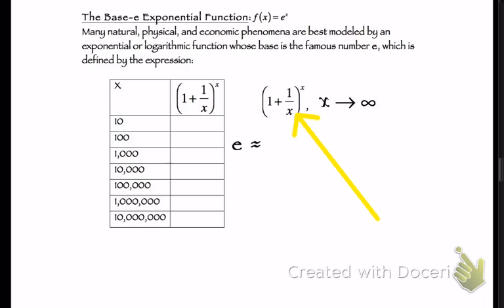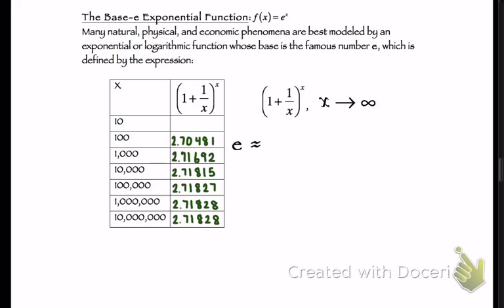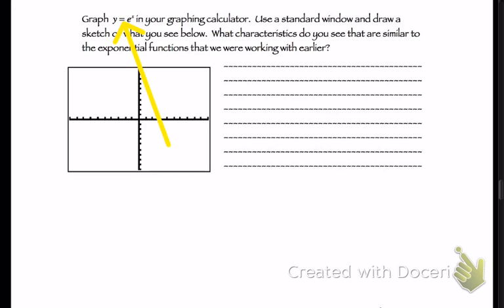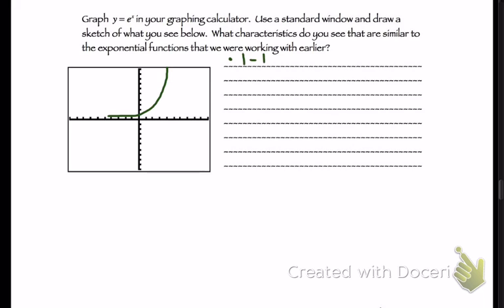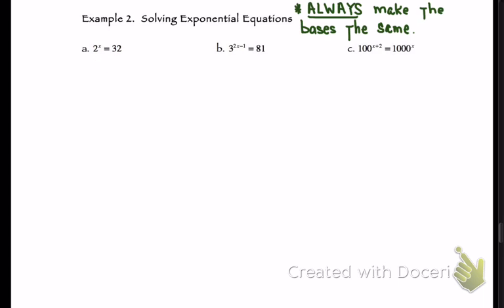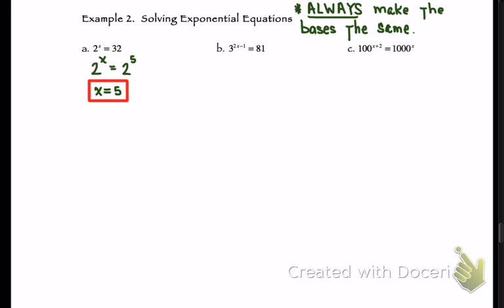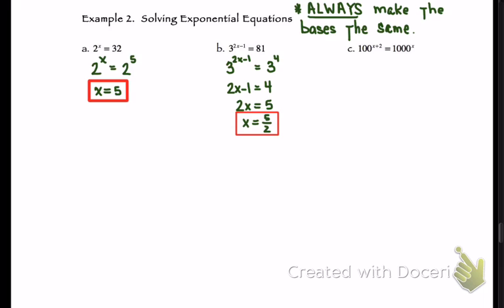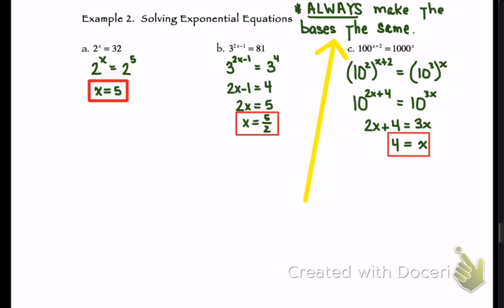5.2 Exponential Functions Day 3